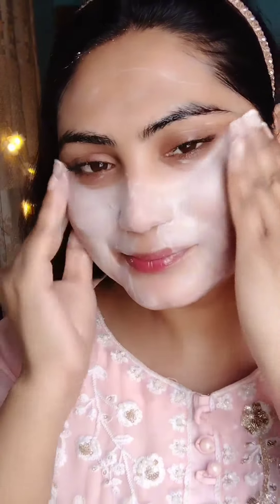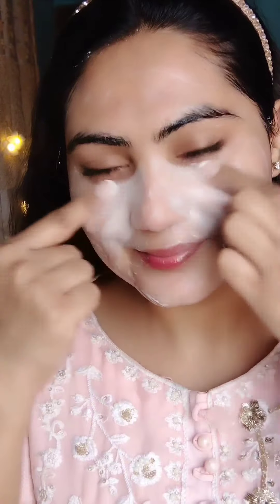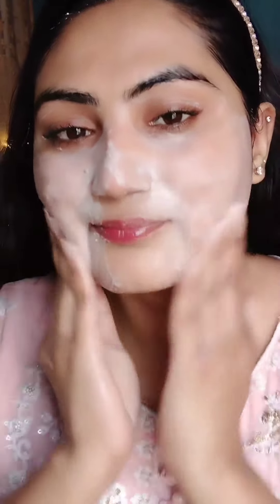Madam white rice milk argan oill soap/ ৭ দিনে ধবধবে ফর্সা হওয়ার সাবান।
Madan white rice milk organ oill soap / ৭ দিনে ত্বককে ধবধবে ফর্সা করার সাবান।